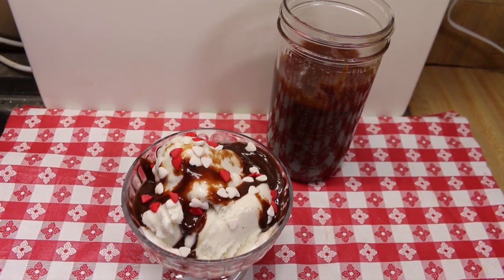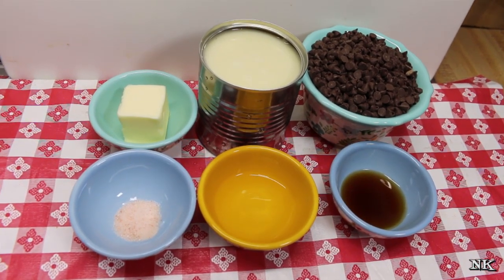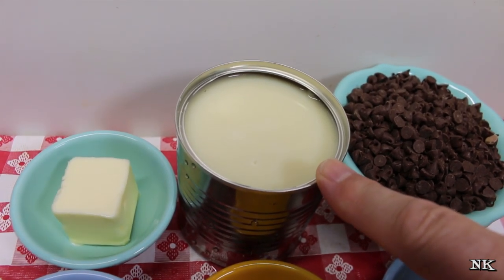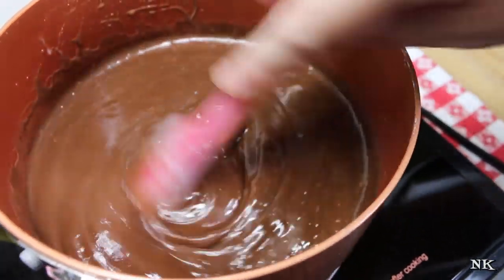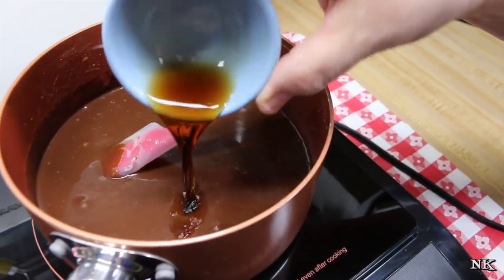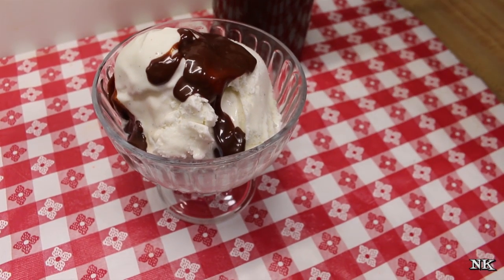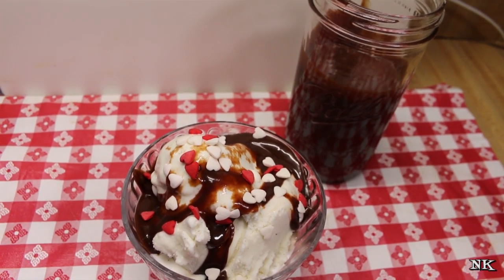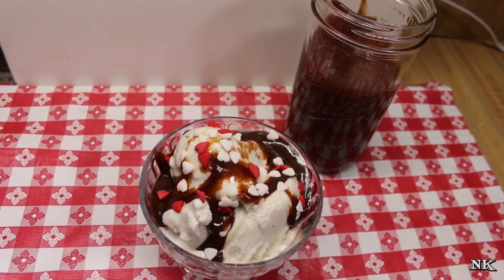EASY HOT FUDGE SAUCE!! VALENTINE'S DAY DESSERT PERFECTION!!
Today I am sharing the easiest and most delicious hot fudge sauce you could ever make!  This one is sure to be a hit with family this coming Valentine's day or anytime you need a chocolate treat!   I have made this in the past for an ice cream social at church and the reviews were amazing.  Everyone loves this sauce.  Of course you can make this in bulk, but I have sized this down a bit to be more family friendly.  Use this to make some sweetheart sundaes for your family this week and be sure to remember the festive sprinkles!

This recipe has only a few ingredients.  You most likely have them on hand if you keep baking ingredients in your pantry on the regular.  Some semi sweet or milk chocolate chips a can of sweetened condensed milk, be sure it's not evaporated or you will be sad.  Adding in a bit of butter, water salt and vanilla extract and you have a smooth, silky and delicious hot fudge sauce to rival any that you have tried in the past!

Add everything but the extract to the saucepan and stir constantly over medium heat until everything is melted and well incorporated.  You will see the mixture change texture a bit and become "fudgy" and the spoon will drag through leaving ribbons behind.  Once everything is melty, smooth and fudgy, remove from the heat!  You do not want this to simmer or even come close to boiling or it will seize.  Then add in your vanilla and stir well.  Now you are ready to serve or put in an airtight container.  I use a mason jar.  You can dip into this right away or you can let it cool a bit before making your sundaes.  Then drape of your favorite kind of ice cream and enjoy!

Is there a favorite sundae you love?  Just a scoop of vanilla with hot fudge is nice but up the ante a bit and think about your favorite ice cream joint and their offerings.  When you go out what you you love?  How about your own homemade version of a DQ Peanut Buster Parfait?  Layers of ice cream, hot fudge and salted Spanish peanuts.  My favorite is the DQ Pecan Mudslide.  Vanilla ice cream topped with hot fudge, hot caramel and salted, roasted pecans.  Oh Boy!  I also love my hot fudge sundae made with strawberry ice cream for a sweet twist!  Mix up the two and make a chocolate covered strawberry sundae with both hot fudge and strawberry topping!  The possibilities are endless!

This topping is not just to make sundaes with.  If you allow this to cool you can use it as a filling for cakes.  Just a filling, between layers.  Like the decadent fudge filling your favorite bakery puts in their layer cakes.  You won't be disappointed!  Just be sure to allow this to cool and even refrigerate overnight before attempting to fill a cake, otherwise it will be much too loose and may well ooze out the sides and make you sad.  Delicious but sad.

I hope that this gives you a great option for making hot fudge the easy way.  This really beats having to use a candy thermometer and boil hot sugar to the soft ball stage.  The magic is in the condensed milk!  You won't ever want to buy store bought again and that is always a good thing!

I hope you give this easy hot fudge sauce a try some time soon and I hope you love it!

Happy Eating!

***MAILING ADDRESS
Noreen's Kitchen